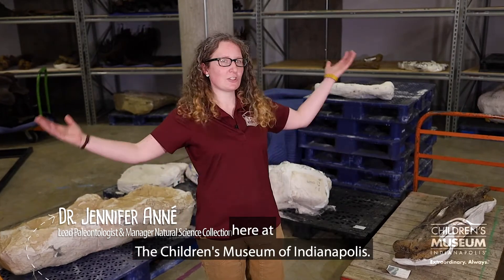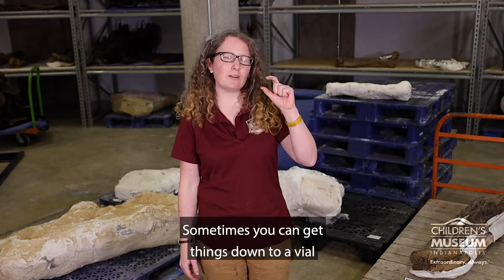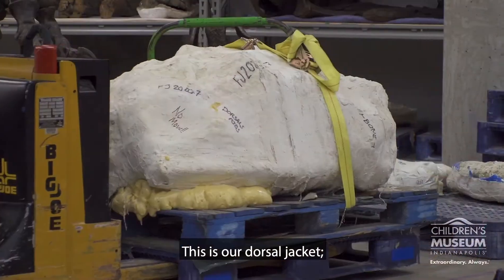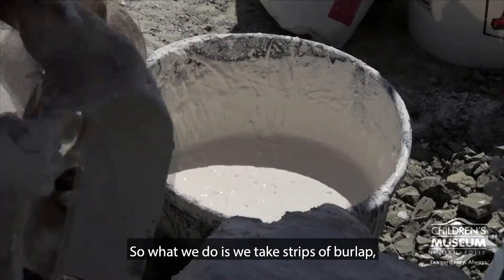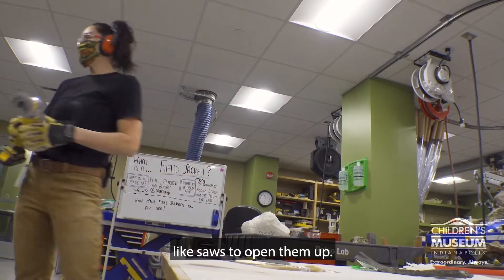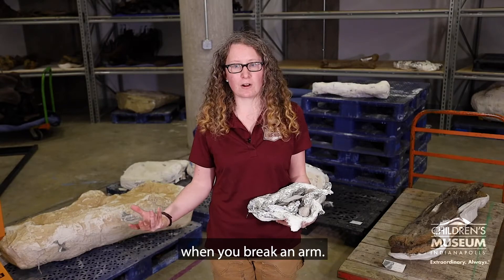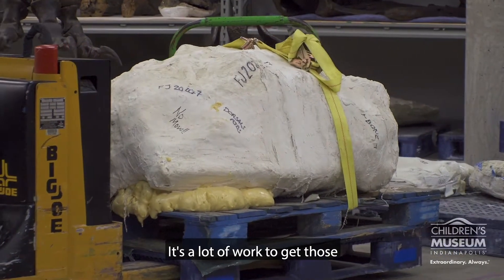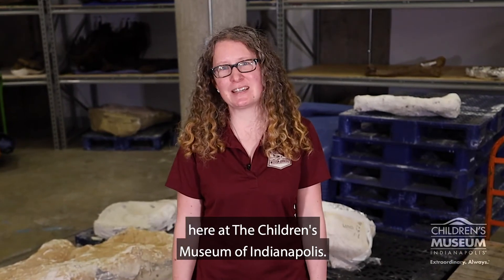How to Move a Fossil | The Making of the New Dinosphere Exhibit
**This video was shot following COVID-19 safety protocol.**

In this video, learn how we move fragile fossils from our Jurassic Mile™ dig site in Wyoming all the way to The Children's Museum of Indianapolis. From field jackets to forklifts to aluminum foil, the process may surprise you!

Go behind-the-scenes as we build a dinosaur exhibit at The Children's Museum of Indianapolis! Over the course of the year, you get to be part of the incredible exhibit creation process—from digging a dinosaur specimen from the ground in Wyoming to putting it on display in Indianapolis! The new experience, opening in March 2022, features:
*Giants of the Jurassic, including two giant sauropods, the long-necked, plant-eating dinosaurs that were uncovered at the Jurassic Mile™ dig site!
*Monsters of the Mesozoic Seas will be an ocean-themed section where you’ll feel like you are swimming beneath the waves alongside sea creatures that lived millions of years ago!
*Creatures of the Cretaceous will feature the dinosaurs you've come to love at The Children's Museum. Bucky, Stan, Kelsey, Leonardo, Dracorex, and the rest of your favorite dinos will return to their homes in Dinosphere®.